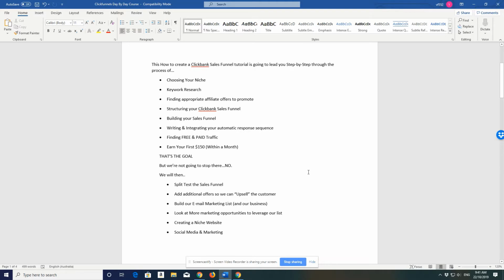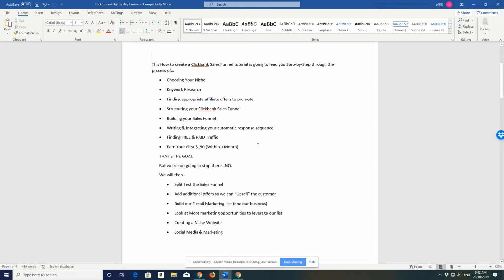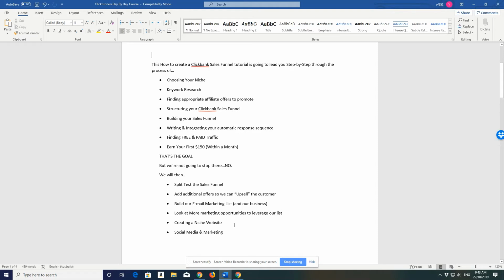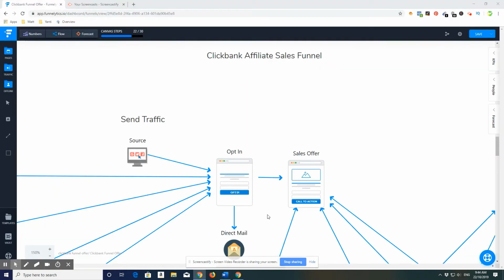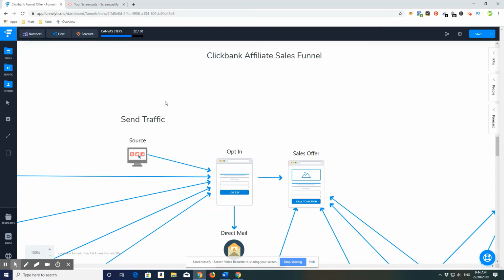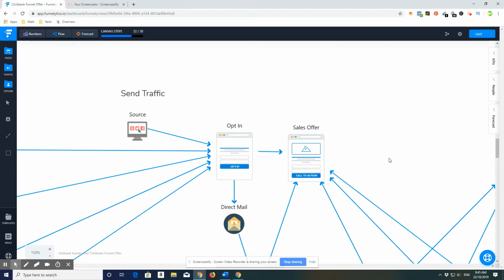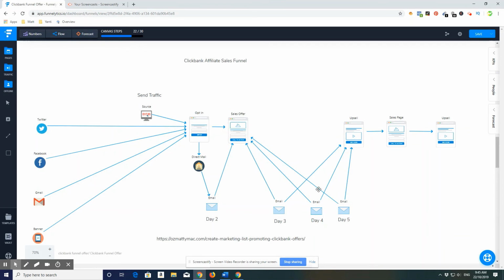Creating a Clickbank Sales Funnel Course Part 1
Be sure to join up below for all the resources and training... including..

- The Winners Guide To Promoting Your Clickbank Offer - Complete Video Series
- The FREE Clickbank Marketing Secrets E-Book
- One Funnel Away 30 Day Challenge - With Bonuses